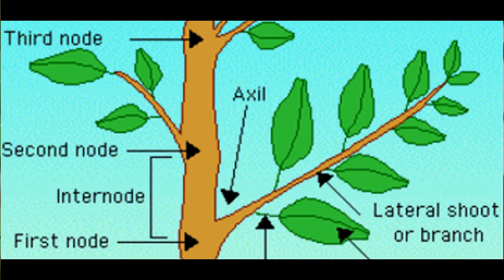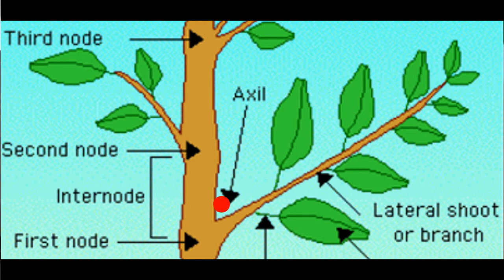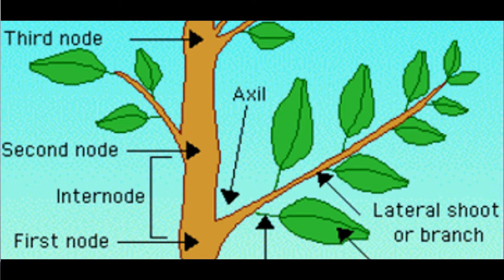Node, Internode and Axil - Montessori botany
Montessori Education
This video shows and explains the node, internode and axil of plants.